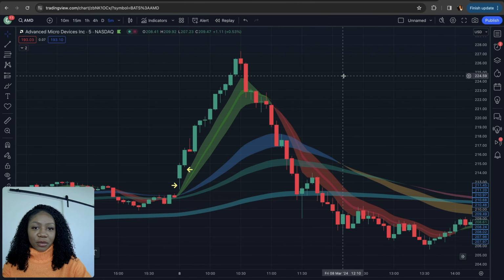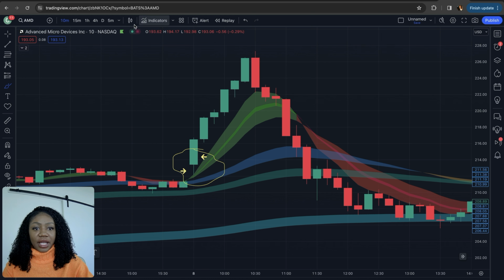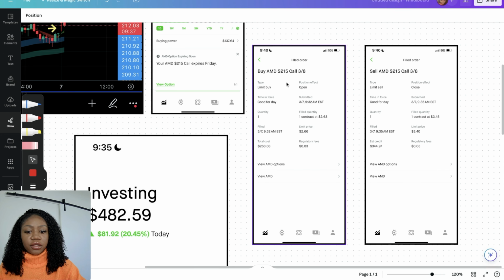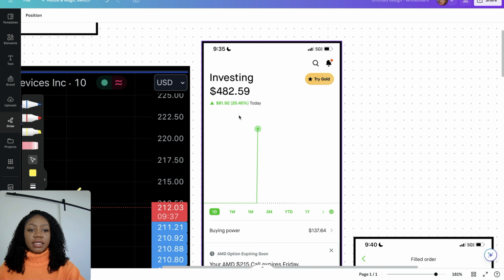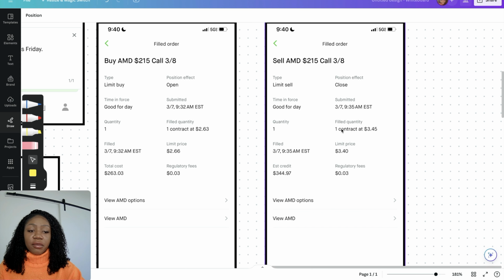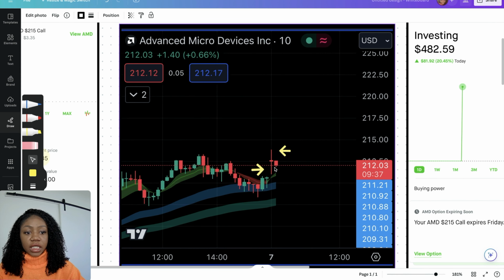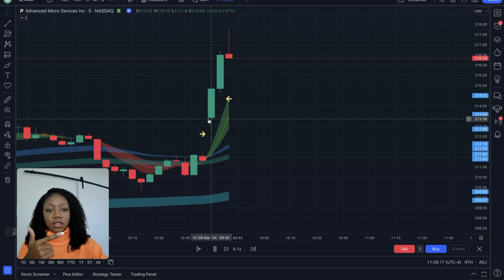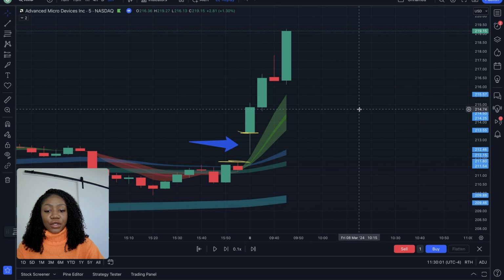How I Made $80 in 3 Minutes With One AMD Contract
Start saving & investing for your future! If you use my link to sign up and make your first $5+ investment, Acorns will drop $5 into your Acorns Invest account!

00:00 I made $80 in 3 minutes
00:09 AMD chart analysis
01:15 AMD trade breakdown
05:28 My trading strategy